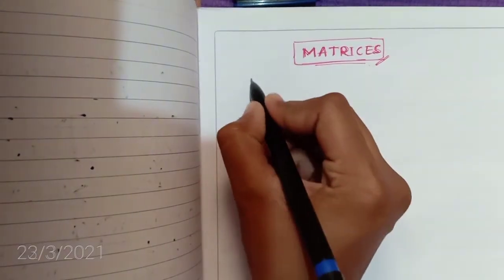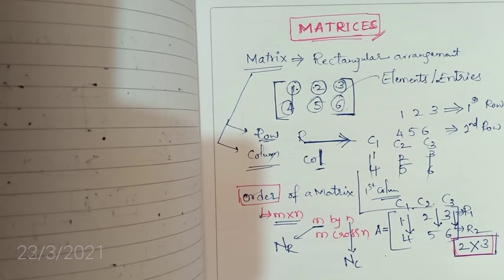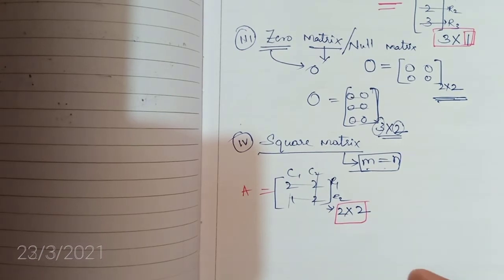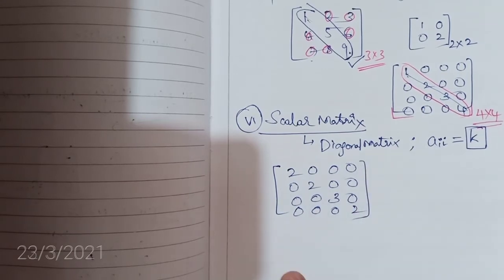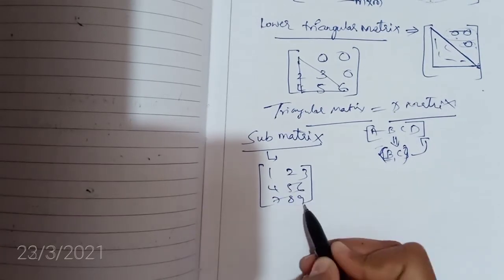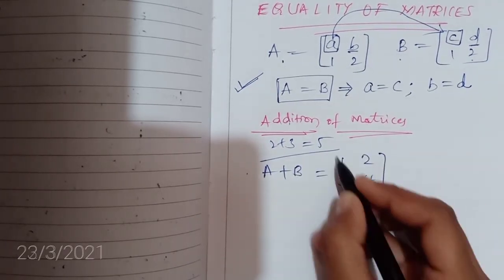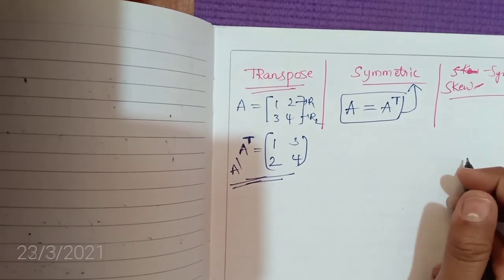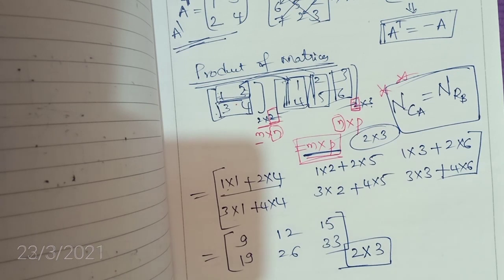Introduction to Matrices - Definition and Types (In English)